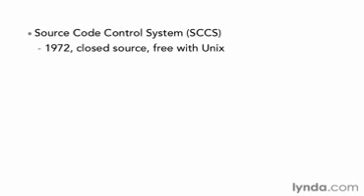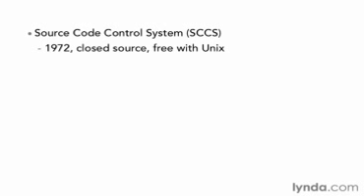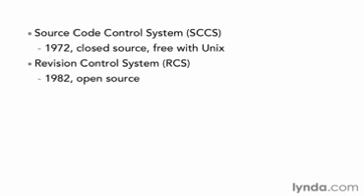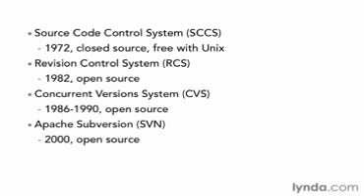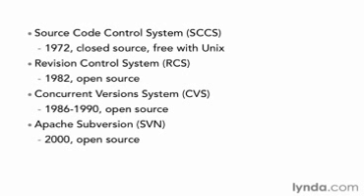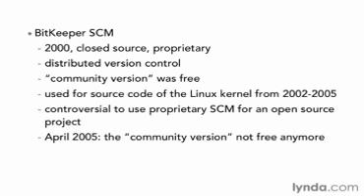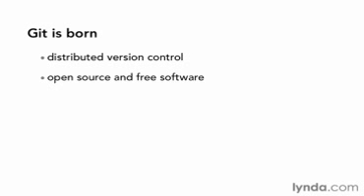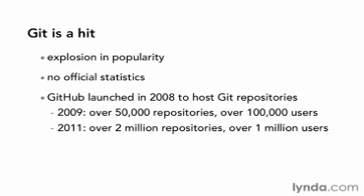10022201_02_SC11_history1_2